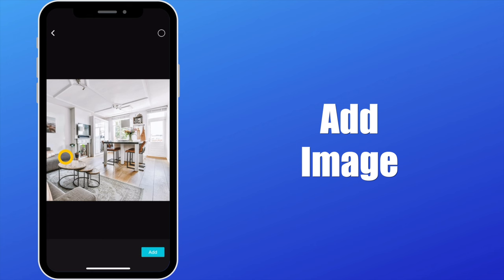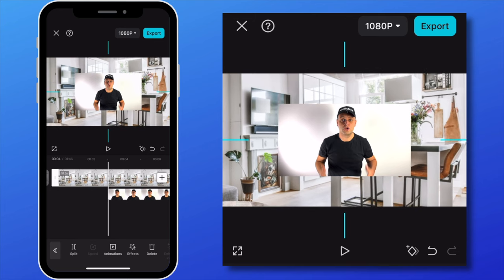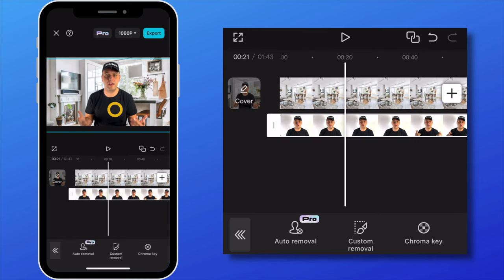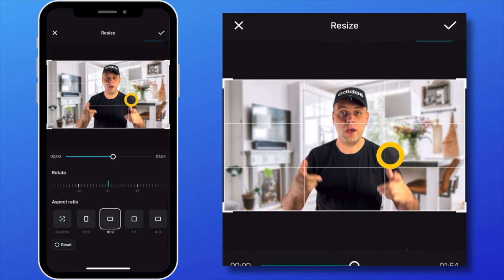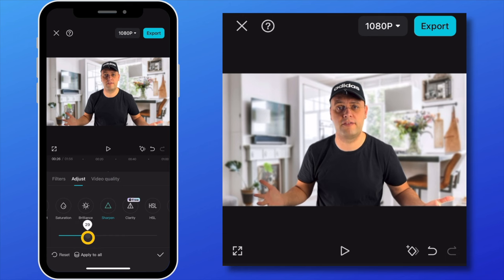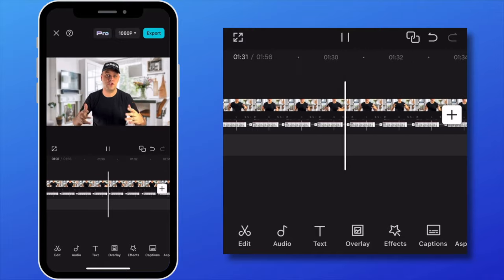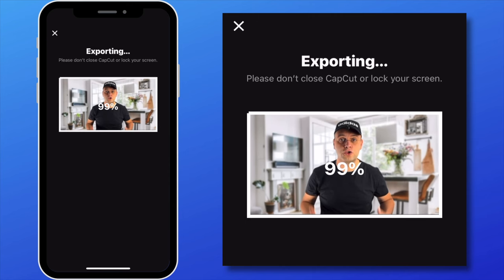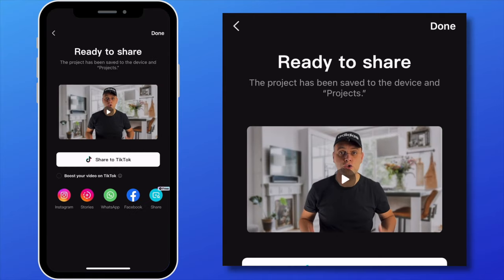How to Get CapCut Pro for FREE: Remove Background CapCut and Enhance Voice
How to Get CapCut Pro Features for FREE: Remove Background CapCut and Enhance Voice

In this video I am going to show you how to unlock CapCut pro free. A lot of creators do CapCut video editing. If you are just starting out and using CapCut PC or CapCut Mobile, this CapCut Tutorial is made for you and after this CapCut edit tutorial you will be able to enjoy this free video editing software.

CapCut just made some essential features like enhanced audio and background removal *Pro-only*—but don’t worry, I’ve got a workaround to help you still use these amazing tools *for FREE*! 🚀 In this video, I’ll show you step-by-step how to remove backgrounds, enhance audio, and export your videos without the Pro watermark! 🔥

Whether you're editing on an iPhone or Android, I'll guide you through how to unlock CapCut's Pro features without paying for them. Learn how to:

✅ Remove backgrounds from your videos easily
✅ Enhance your audio for crystal-clear sound
✅ Export videos without the CapCut Pro watermark
✅ Blur backgrounds for a cinematic look
✅ Use screen recording to save your edited videos

If you're a content creator looking to level up your editing skills without breaking the bank, this tutorial is for you! 🎥

- iPhone 14 (works for Android too!)

**Timestamps**:
00:00 How to Change Background of Video in CapCut
02:45 How to Blur background in CapCut
06:03 How to Enhance Audio
08:33 No Copyright Background Music
10:12 Wrap Up

 2. This content does NOT show viewers how to gain unauthorised free access to audio content, audiovisual content, full video games, software, or streaming services that normally require or feature